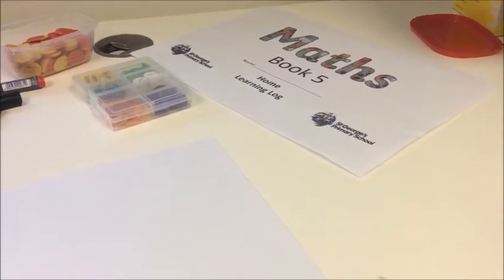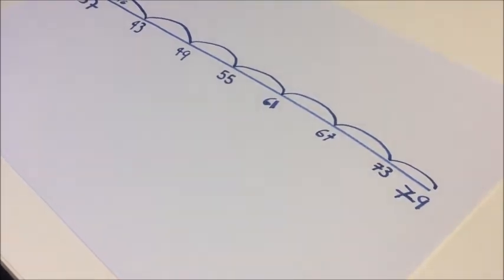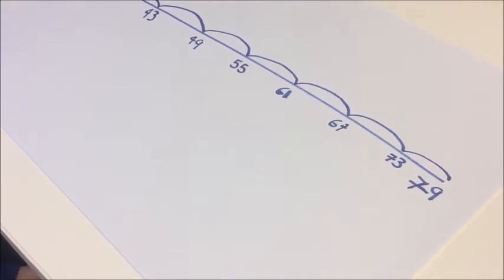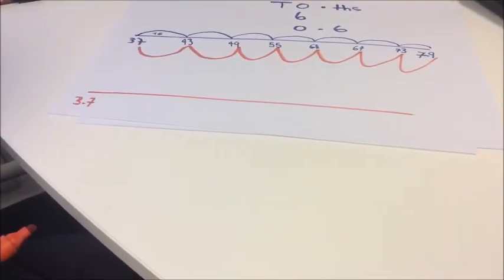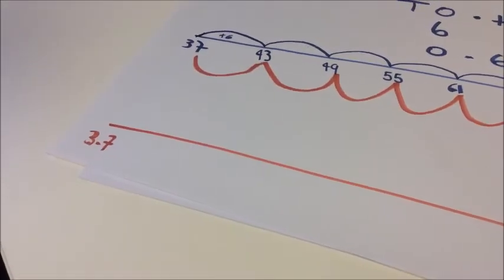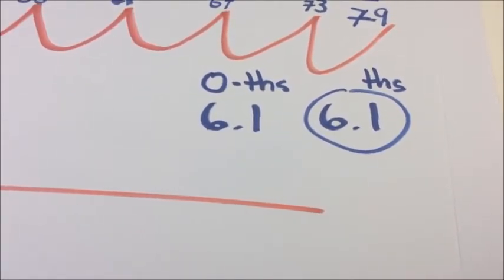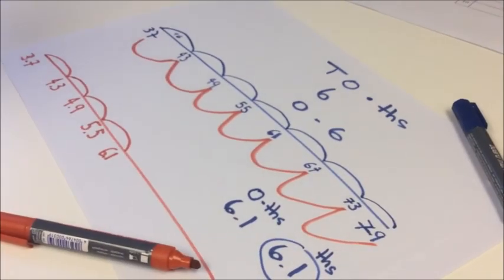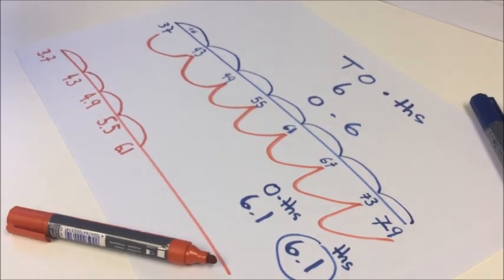Counting on in decimals year 5 website